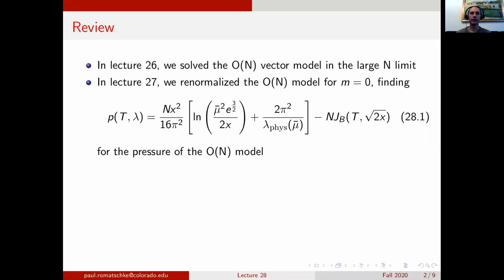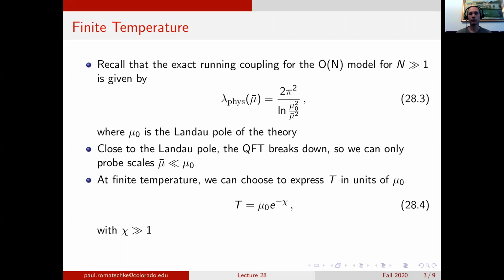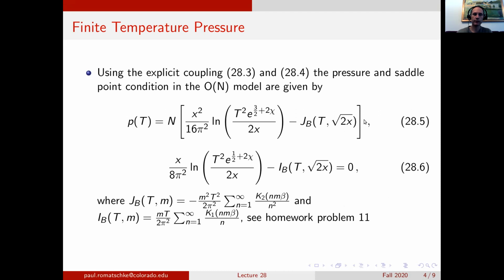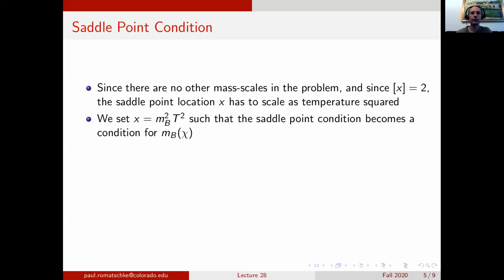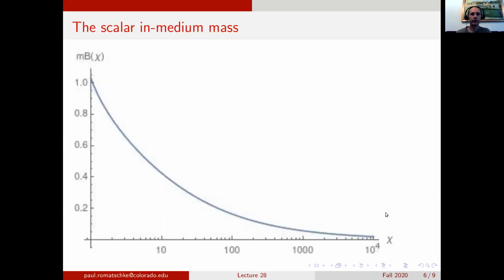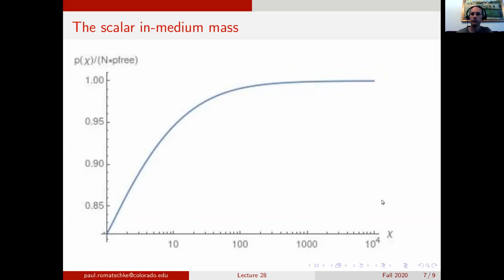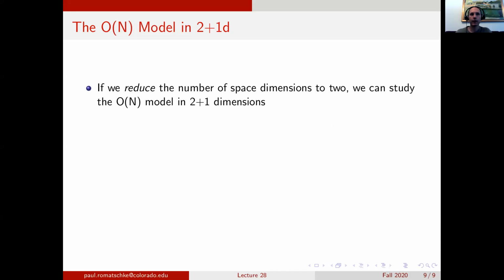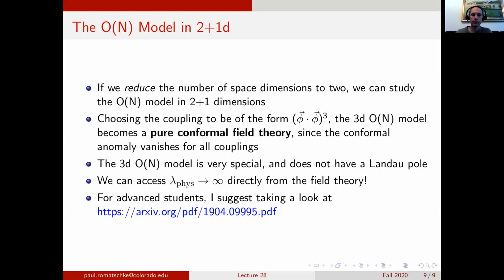QFT_lecture28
Lecture 28: Evaluating the O(N) vector model results